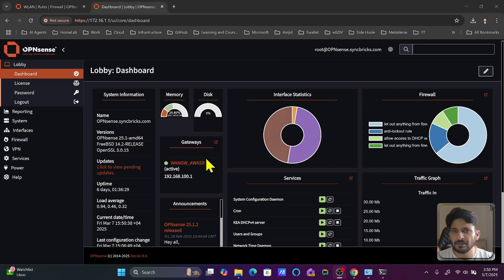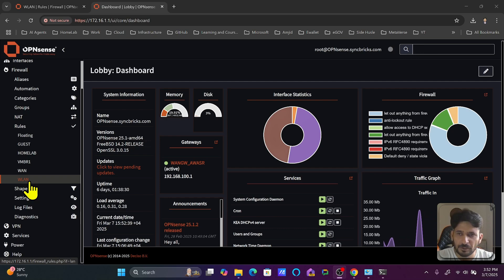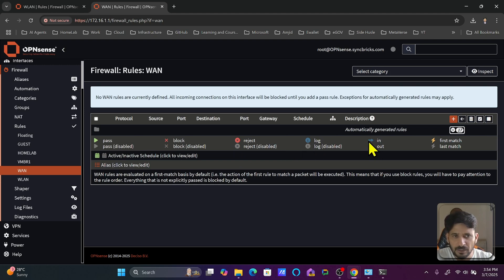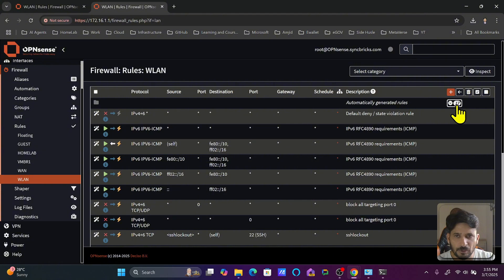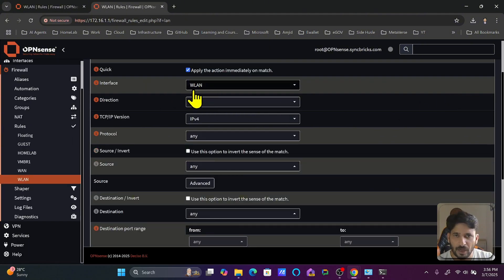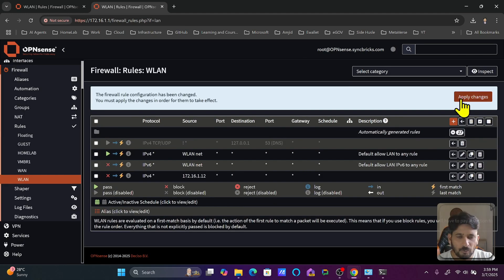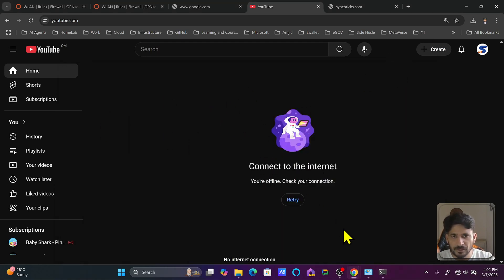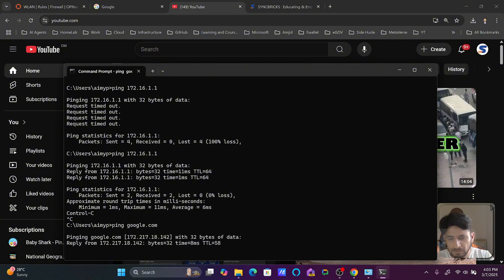OPNsense Firewall: Easy Guide to Configuring Rules & Domains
🚀 Unlock the power of OPNsense with our easy-to-follow tutorial!

In this video, you'll discover how to configure your OPNsense firewall with multiple interfaces and VLANs, ensuring secure, efficient traffic management across your networks. Learn to set up firewall rules, block unwanted access, and optimize communication between your devices. This tutorial is perfect for beginners looking to enhance network security and performance. By the end, you'll be confidently customizing your firewall to suit your home or business needs.

Timestamps:
- 0:00 - Introduction
- 1:30 - Configuring Firewall Interfaces
- 3:00 - Setting Up Default Rules
- 5:00 - Blocking Specific Traffic
- 7:30 - Creating Dynamic Rules
- 10:00 - Testing and Troubleshooting
- 12:45 - Conclusion